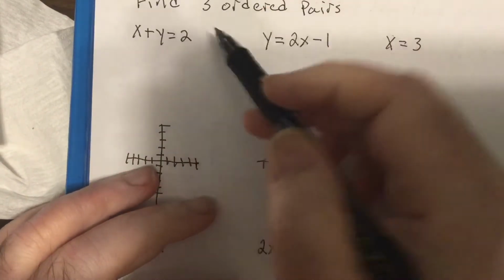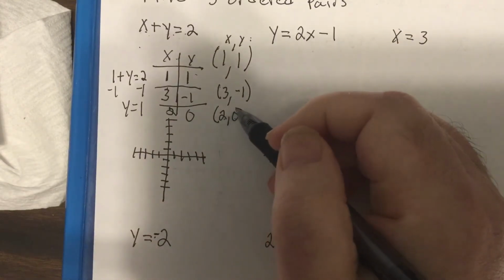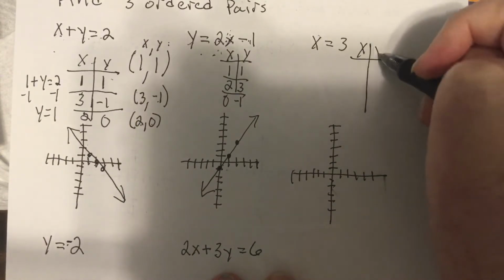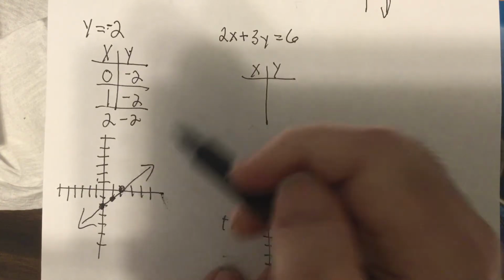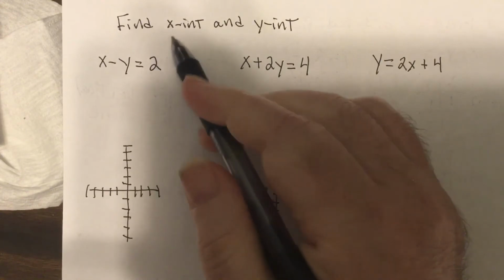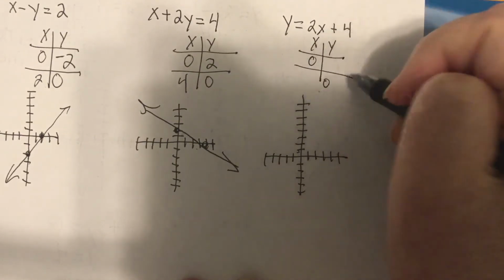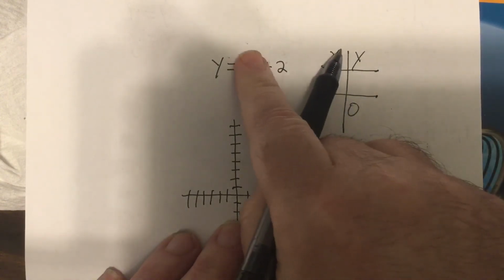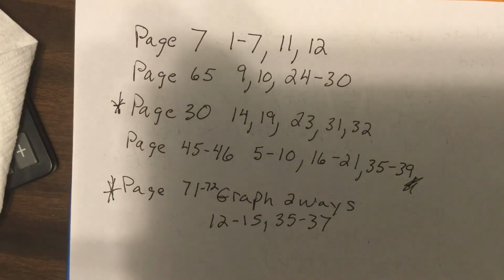Ha graph doing ordered pairs and finding intercepts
Graph using two of three methods week 4